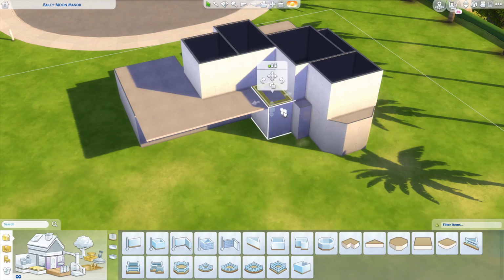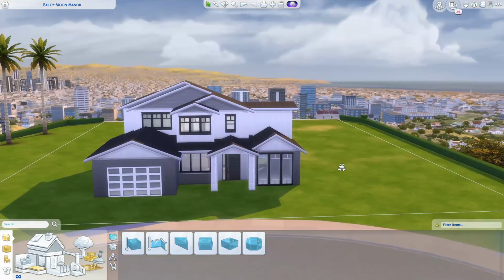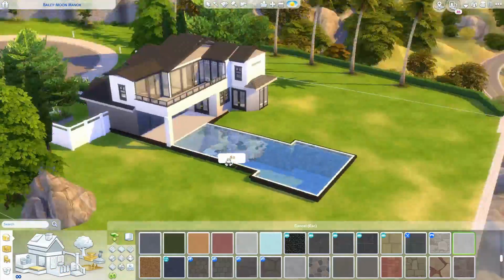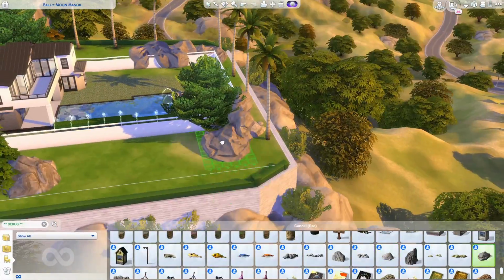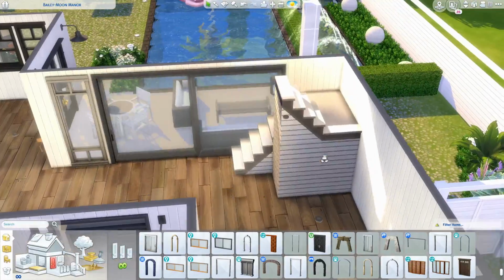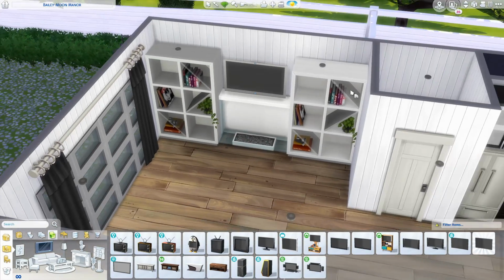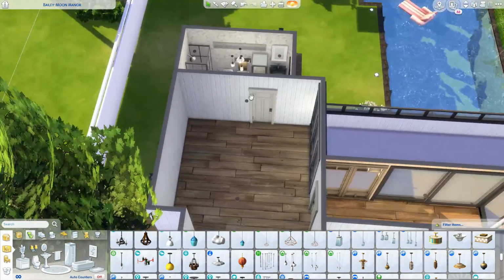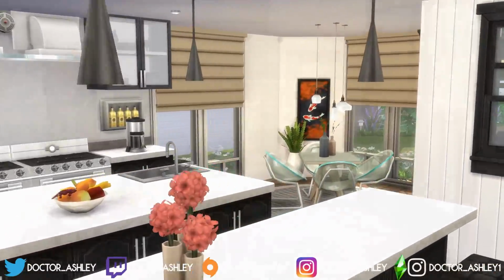PERFECT LA FAMILY CRAFTSMAN HOME ~ Curb Appeal Recreation: Sims 4 Speed Build (No CC)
Thank you to Zillow for sponsoring today's episode of Curb Appeal!

Today I'm recreating this beautiful white modern craftsman home! This is super close to the style of my ideal dream home and I would LOVE to have an entertainment backyard like this home has. I'm so happy we found a sponsor that fits so well with this series too! Let me know what you think of this build and don't forget to rate my recreation skills out of 10!

Tuesday @ 4pm PST (7pm Eastern)

Want to submit townies for the DoctorAshley Save File? Use hashtag DoctorAshleyTownies on the Sims 4 Gallery and also submit photos and Origin IDs in my Discord server!